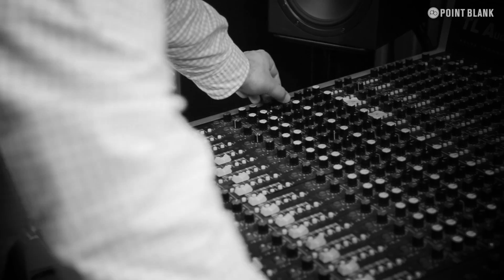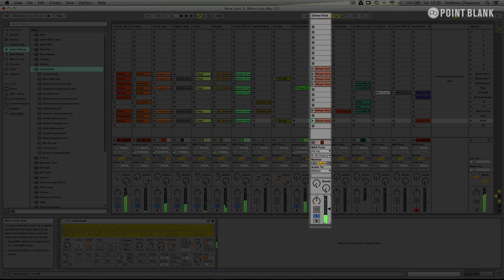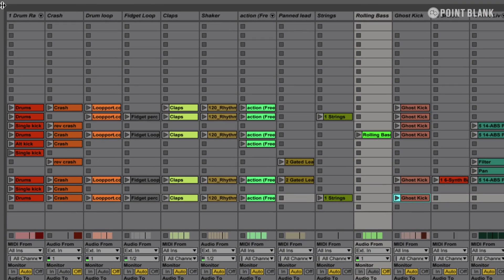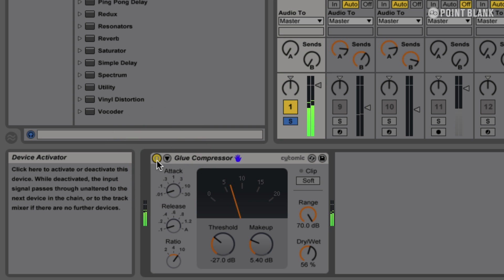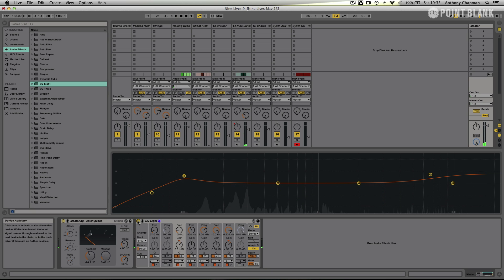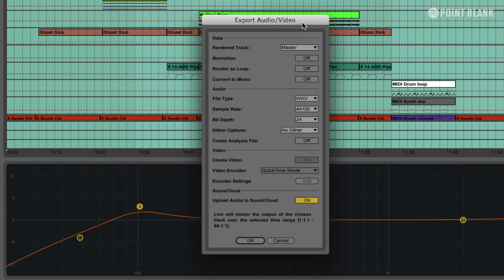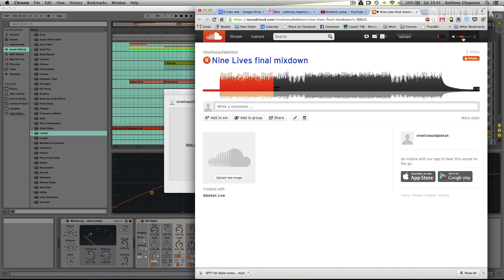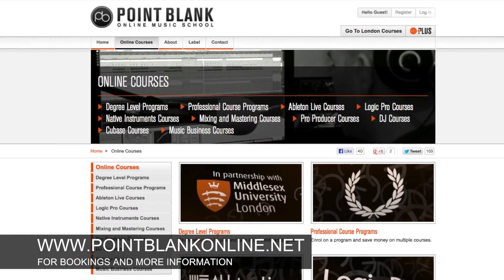9 Lives of Ableton: Part 9 - Mastering and Uploading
Get more unmissable Ableton Live tips in our Ableton Live 1: Production course In this video, course tutor Anthony Chapman explains the processes behind polishing off your tracks and getting them online.